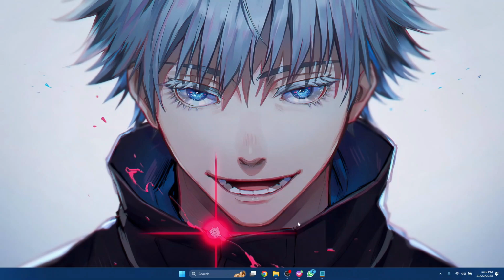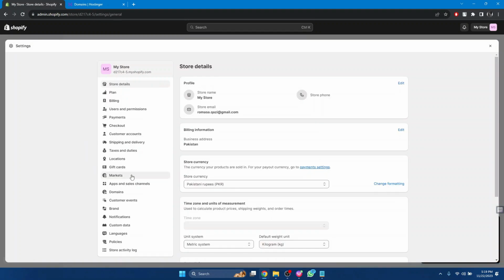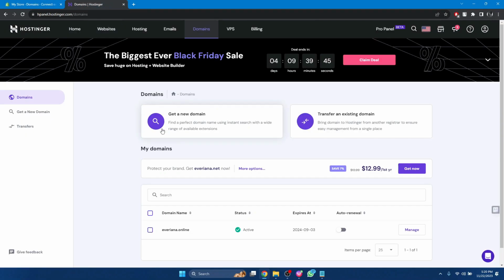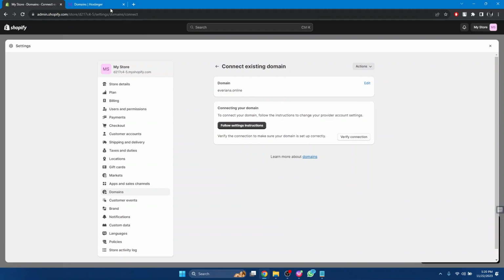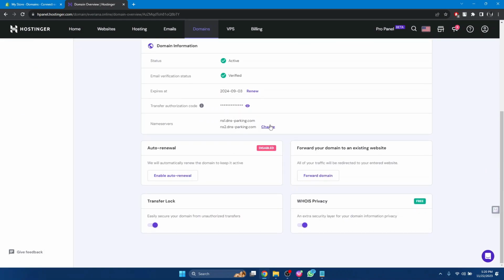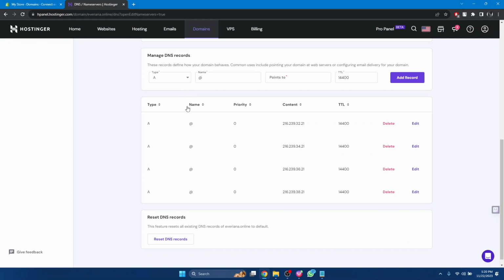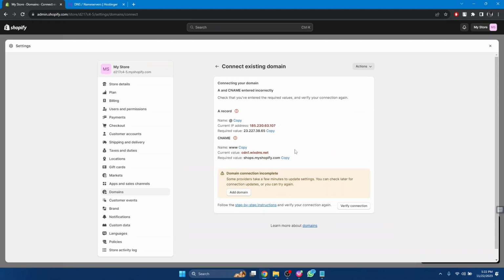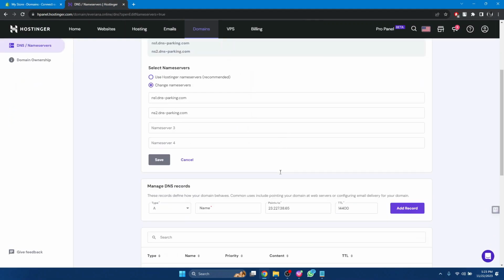How to Connect Domain To Shopify | Complete Tutorial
In this video I'll show you how to Connect Domain To Shopify. The method is very simple and clearly described in the video. Follow all of the steps & Connect Domain To Shopify